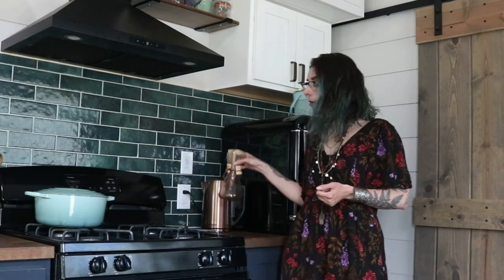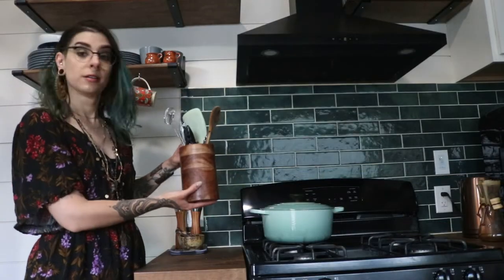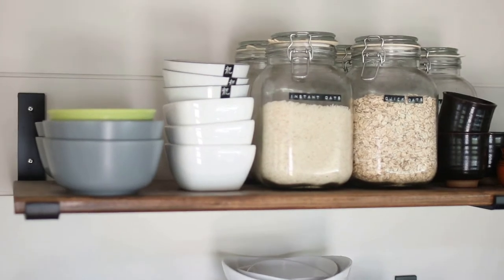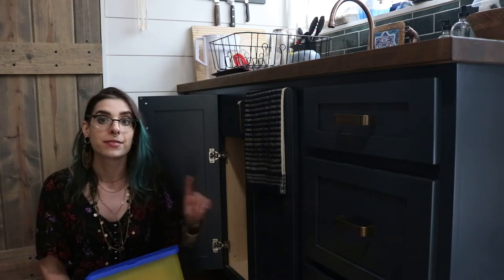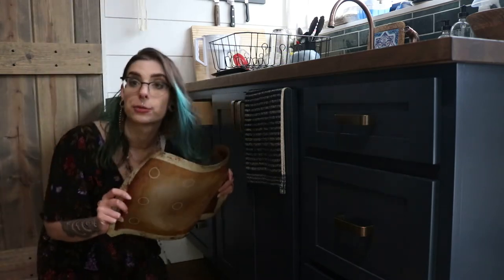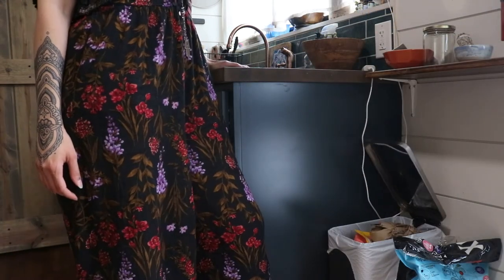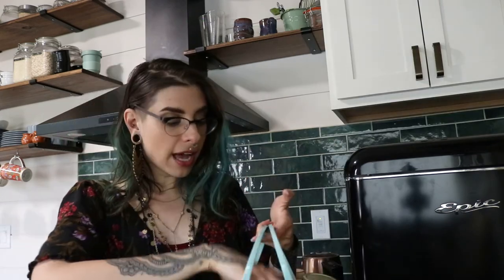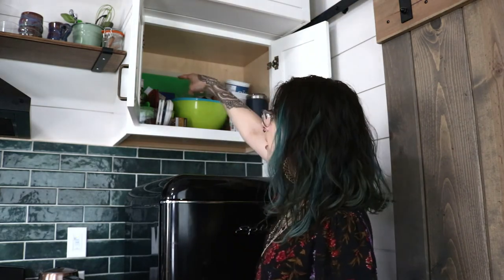TINY HOUSE Kitchen - Part 1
What can you fit in a Tiny House kitchen? Do you have enough room to cook for a crowd? BUT DO YOU HAVE A DISHWASHER? I answer all of these questions in part 1 of this mini series.

Intro & Outro music is Cha Cha by Gloin, an awesome band from Toronto. Support independent musicians